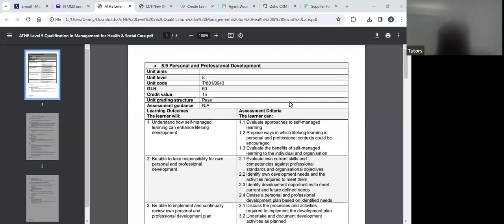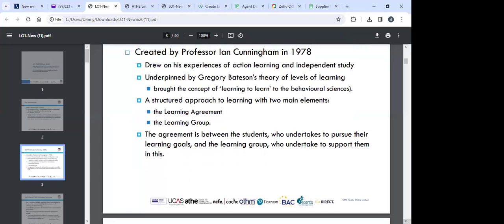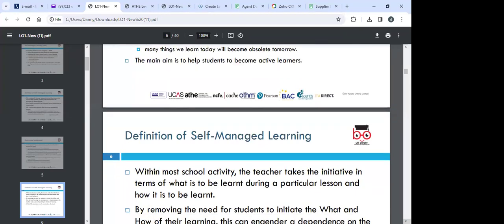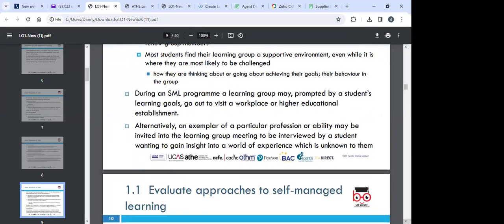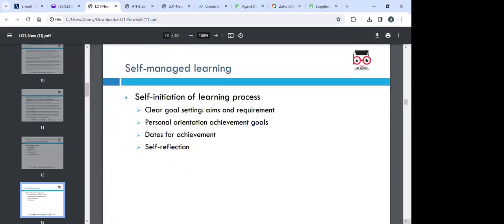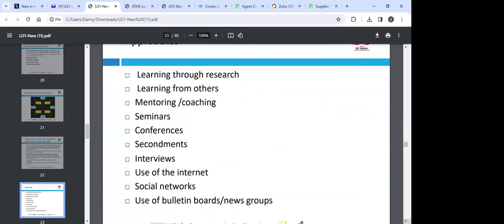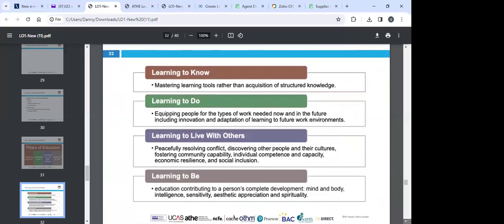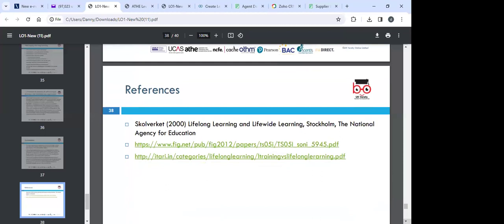ATHE L5 Ext. DiHSC-Unit- Personal and Professional Development-LO1-(DK)